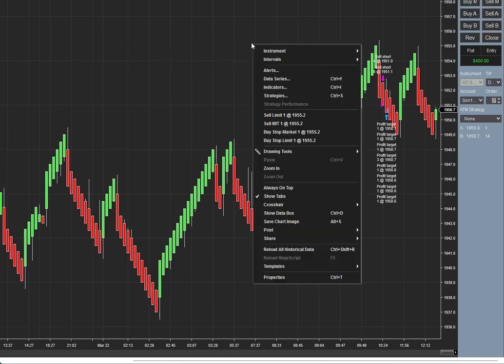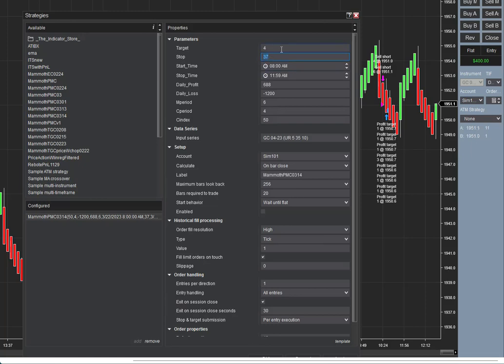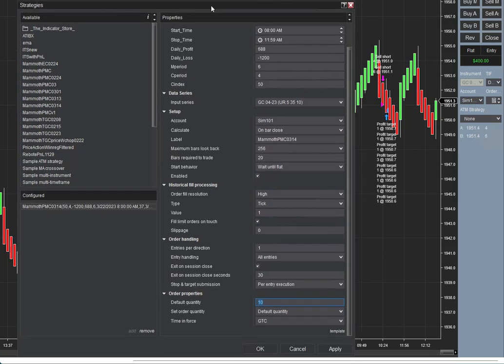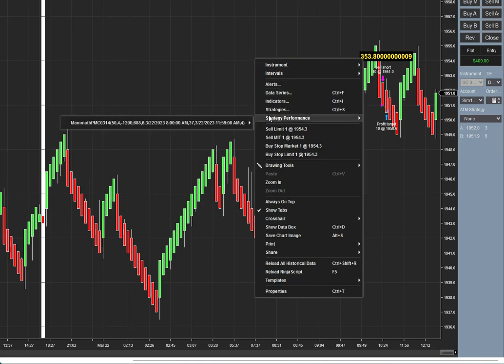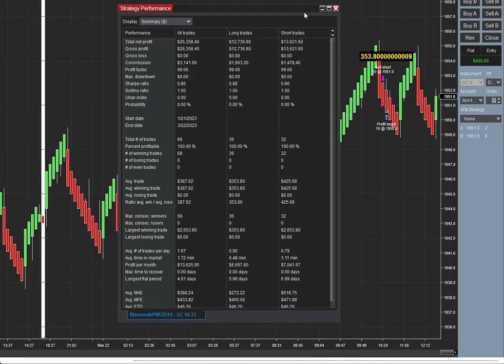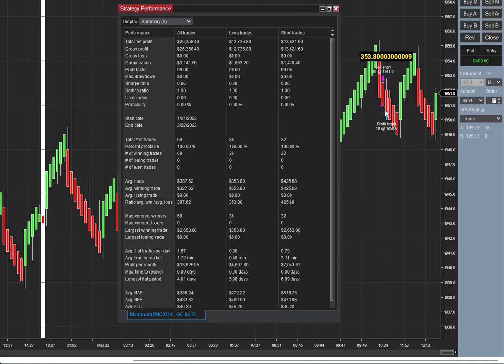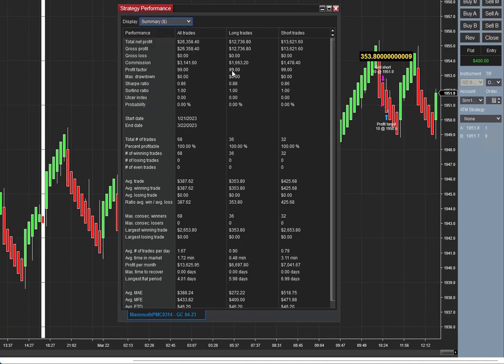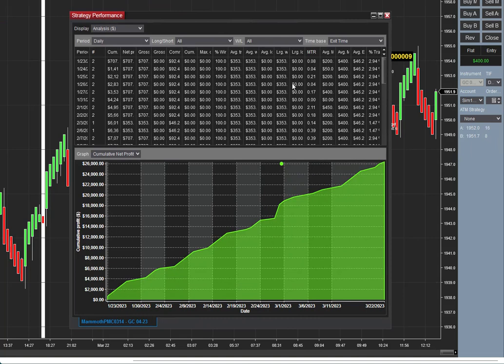Ninjatrader Strategy for Gold futures with small target and 100% winning rate by MammothPMC strategy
Ninjatrader Strategy for Gold futures with small target and 100% winning rate by MammothPMC strategy.  By setting a small target (4 ticks) we are seeing a fantastic results on the last 60 days of trading sessions.  It is for Gold futures April contract (GC 04-23).  The strategy is FREE for 30 days.  You will find all the information and materials
RISK DISCLOSURE: